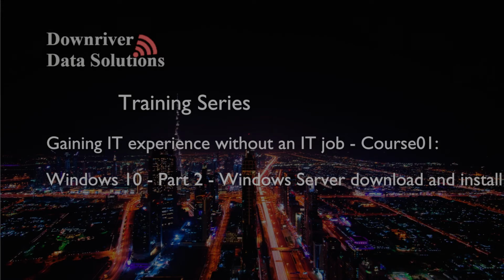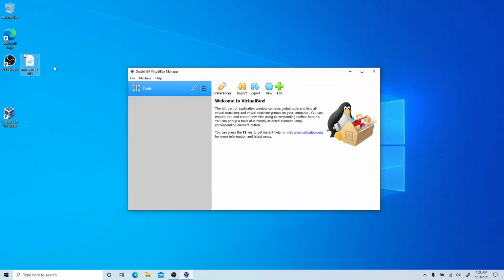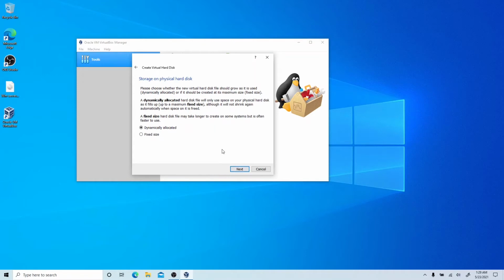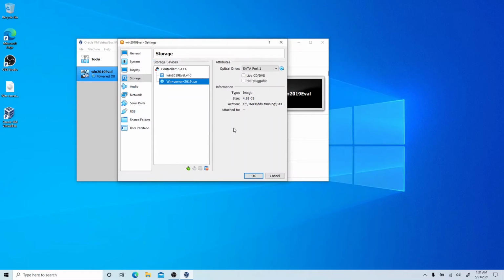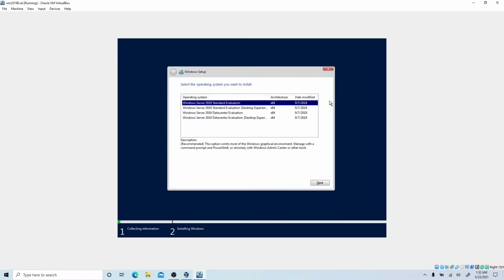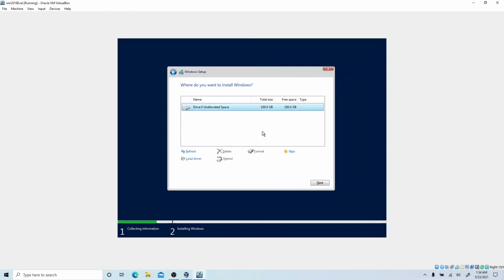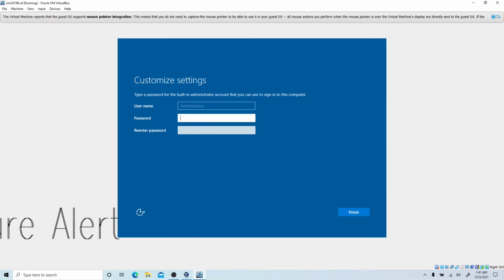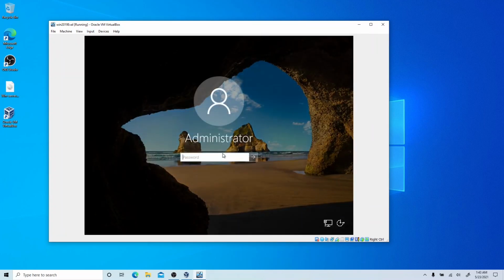Gaining IT experience without an IT job - Windows 10 Lab setup - 02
This is the 2nd video for setting up a Windows 10 home lab to follow along with the Gaining IT experience without an IT job course.